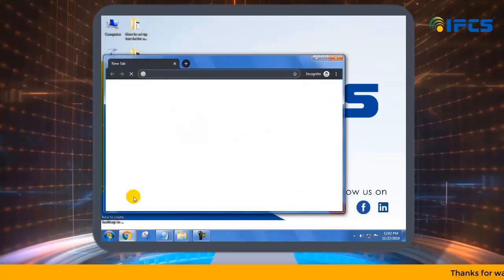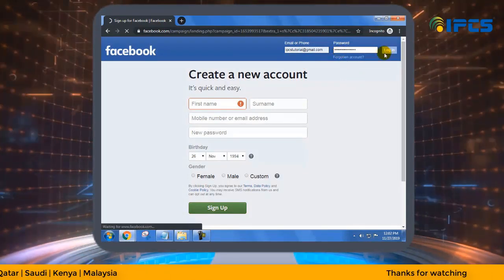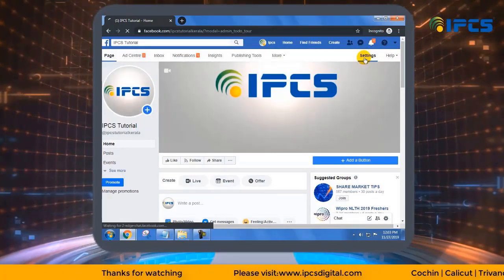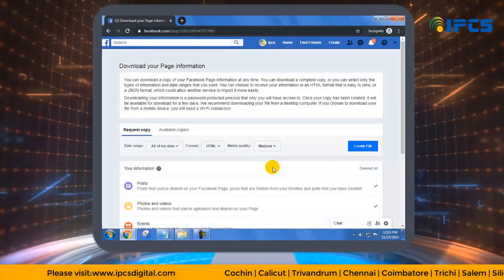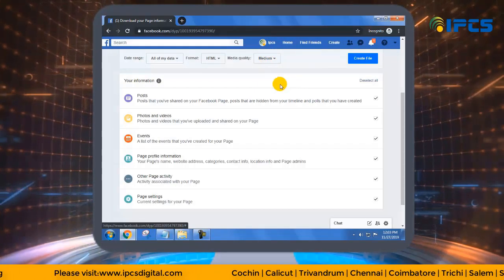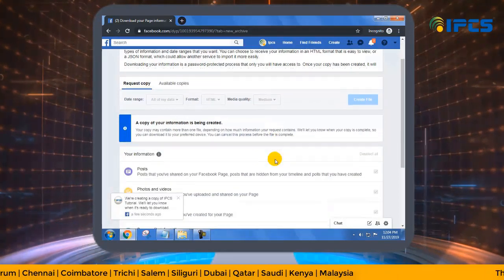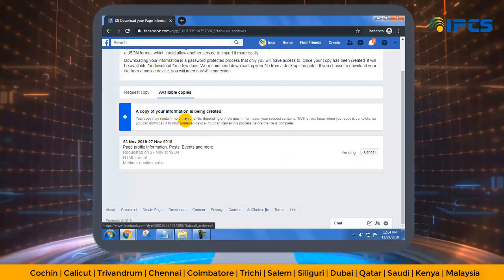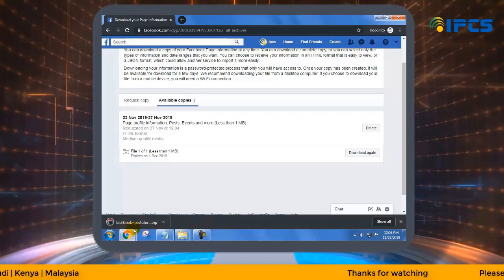How to download Facebook page data?| Step By step Tutorial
In this video learn how to download facebook page data

Facebook allows downloading all the information on a page including photos, videos, posts, etc.

Watch this video for the step by step tutorial

Our Latest Video Collections;
How to boost a post on Facebook | Tips for promoting a Facebook post | Step by step tutorial